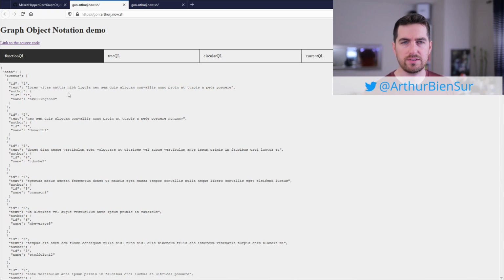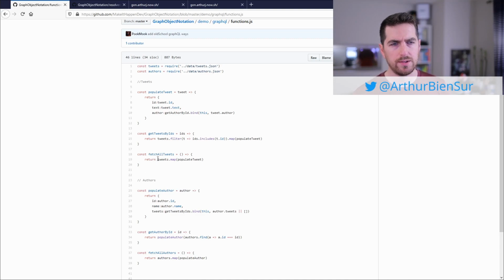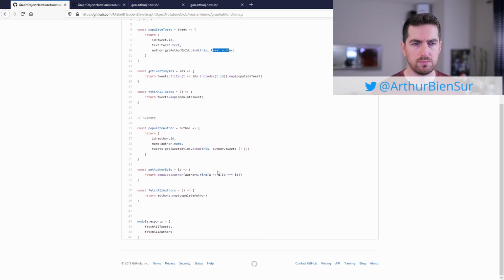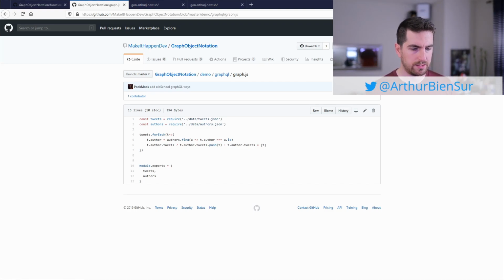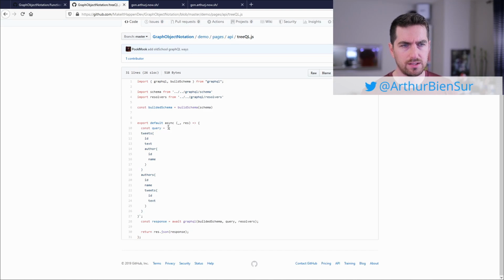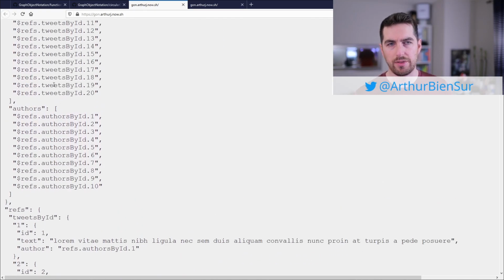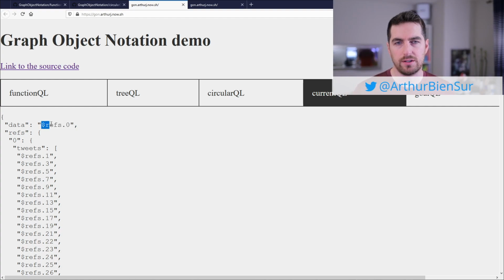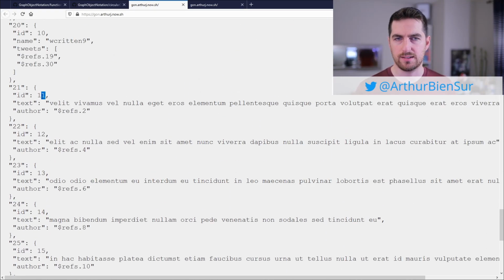Why Graph Object Notation?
It's all about graphQL, how to import graph data into it, and export from it!